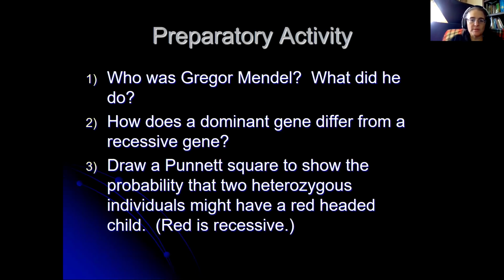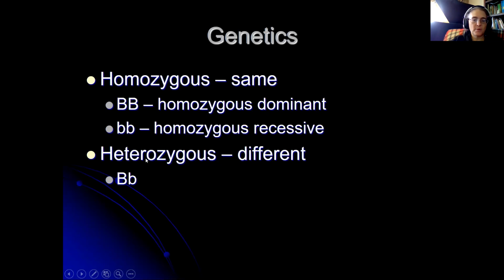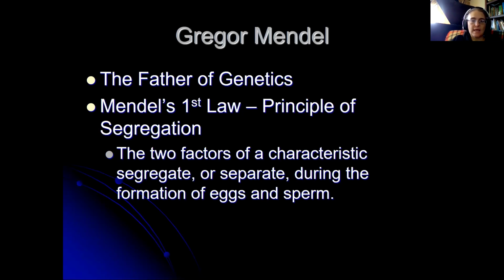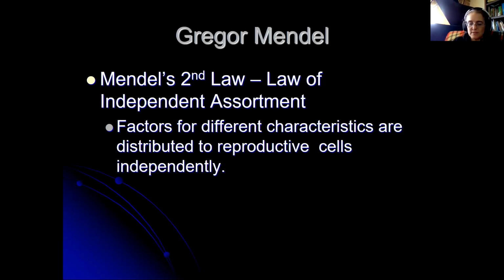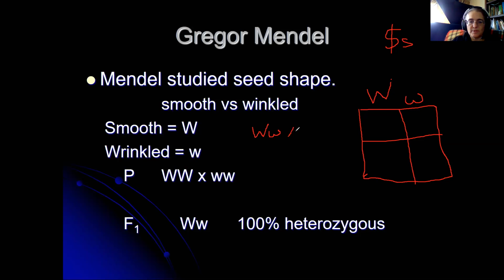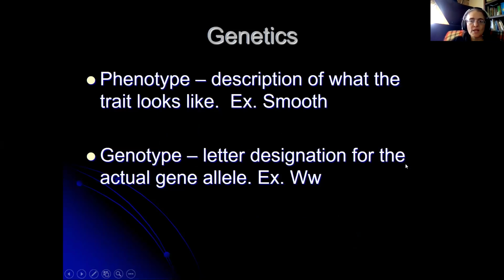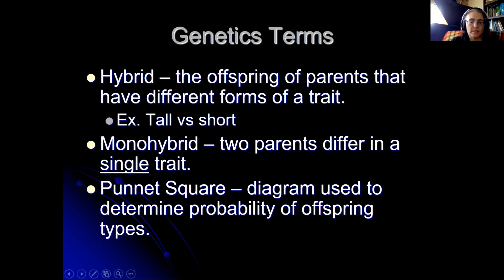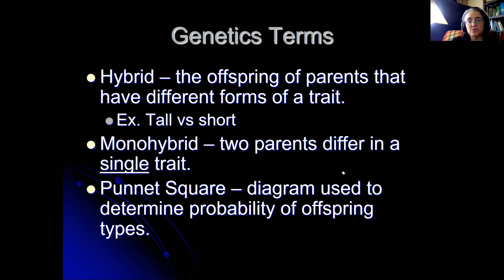Genetics Part 1